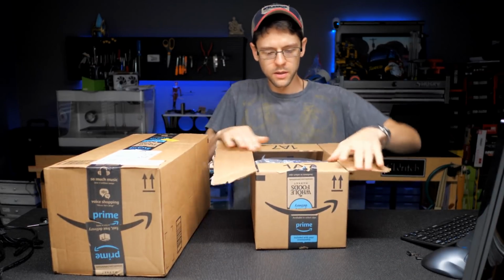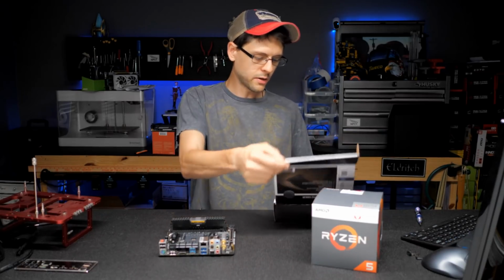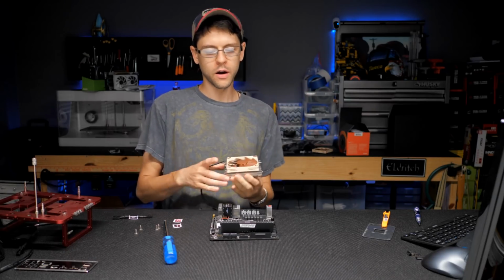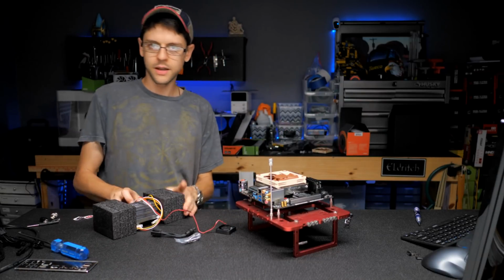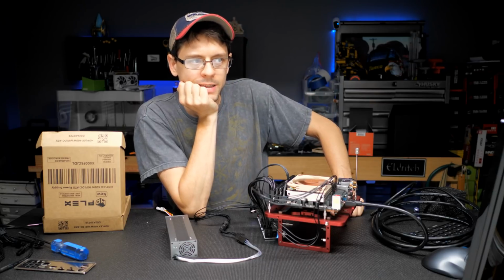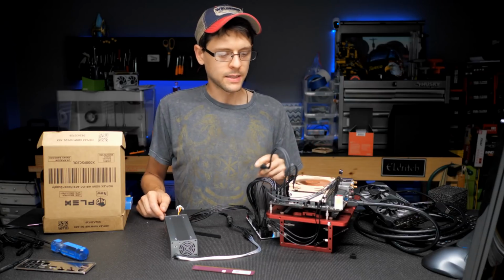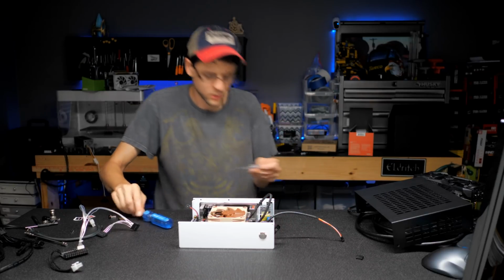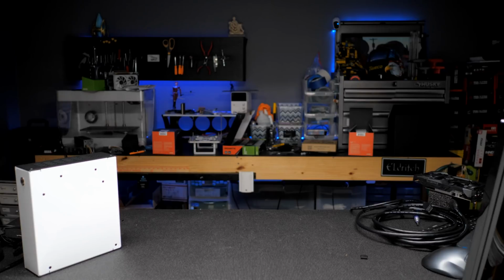In which we do an APU build in the J-Hack PURE (LiveStream)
I love the Ryzen 2400G and can't wait for its 3000 series replacement. Cross fingers for 3600G?